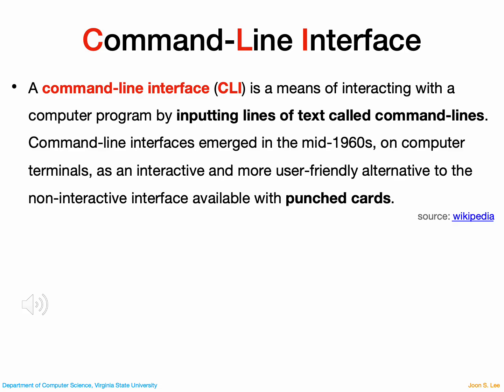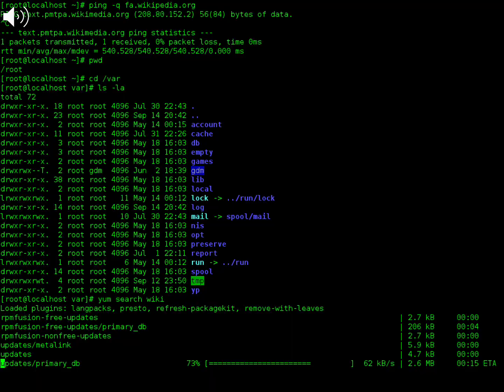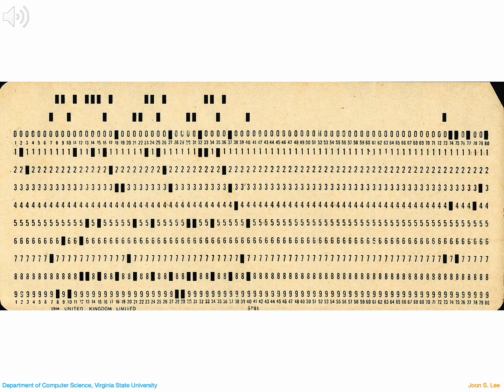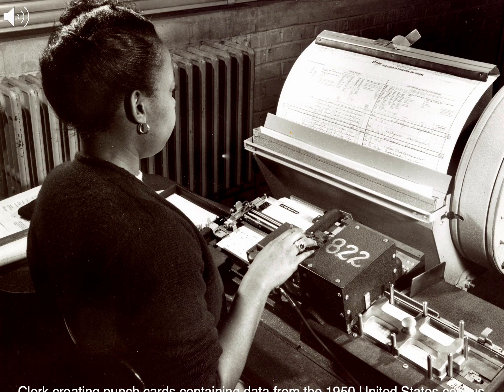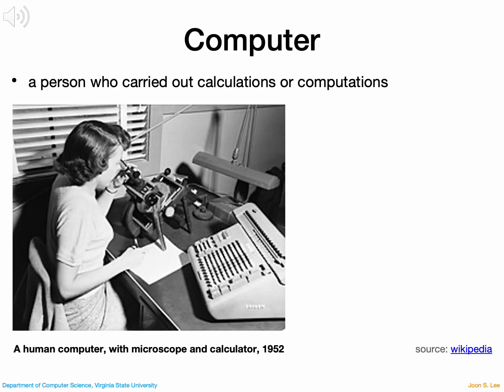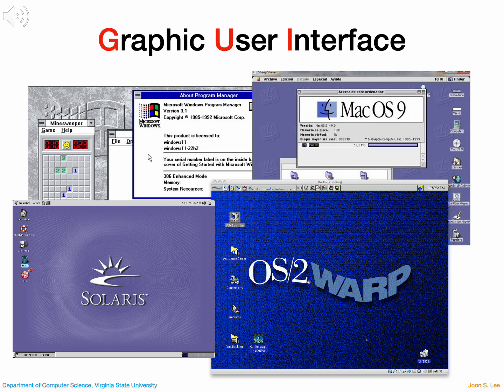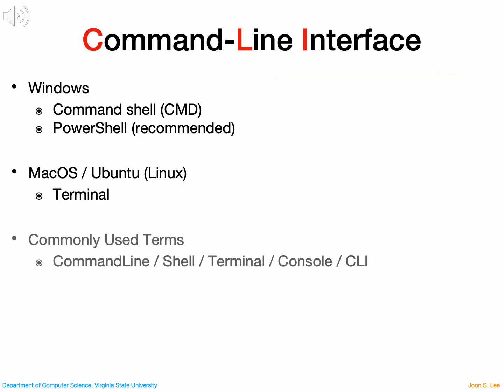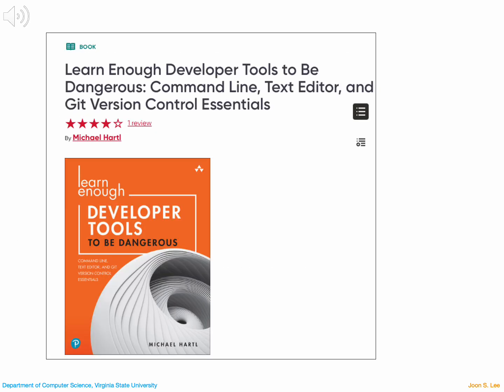Lecture 02 CLI